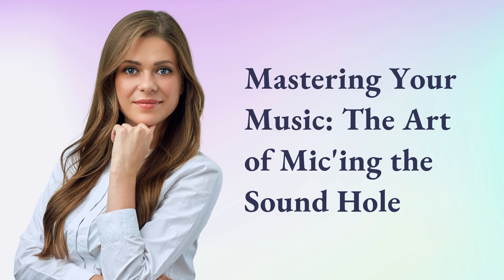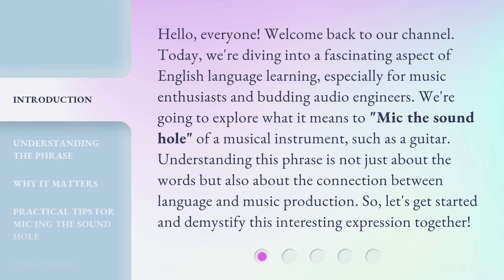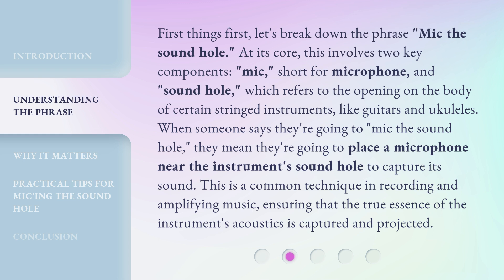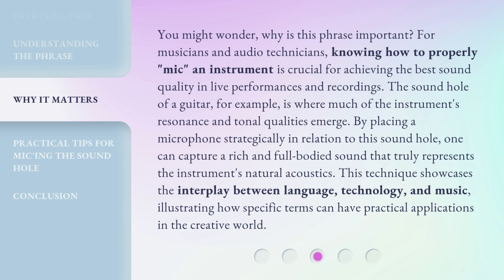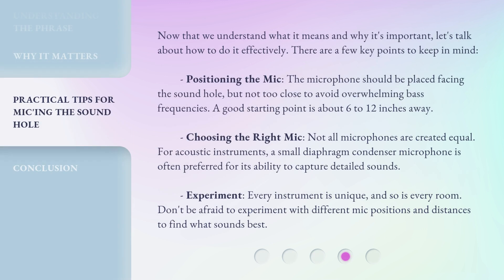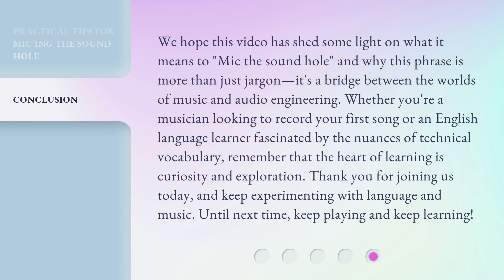Mastering Your Music: The Art of Mic'ing the Sound Hole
Mic'ing the Sound Hole: Mastering Your Music Techniques • Learn the secrets of capturing the perfect sound from your acoustic guitar by mastering the art of mic'ing the sound hole. Enhance your music production skills with this insightful tutorial.

00:00 • Introduction - Mastering Your Music: The Art of Mic'ing the Sound Hole
00:41 • Understanding the Phrase
01:24 • Why It Matters
02:11 • Practical Tips for Mic'ing the Sound Hole